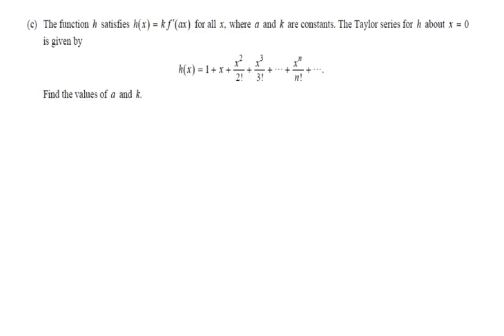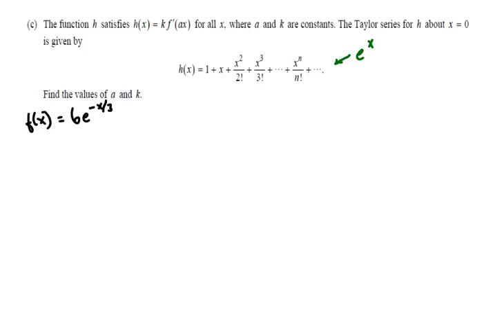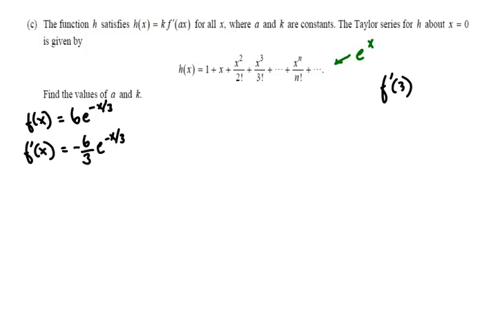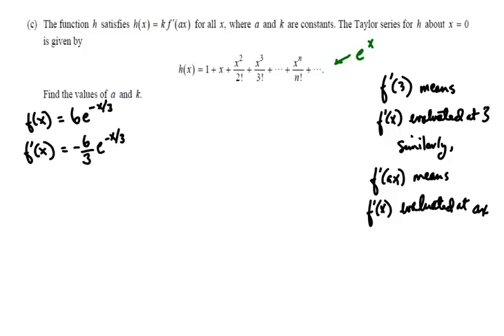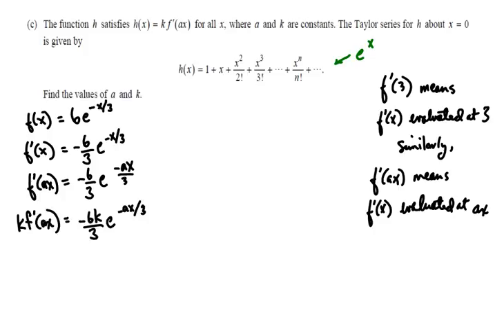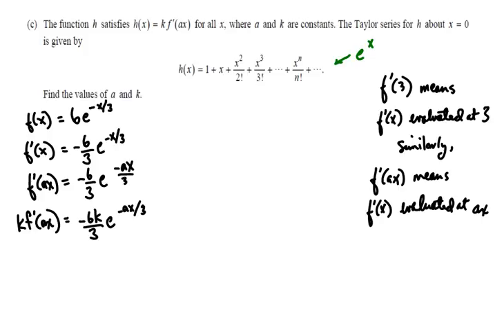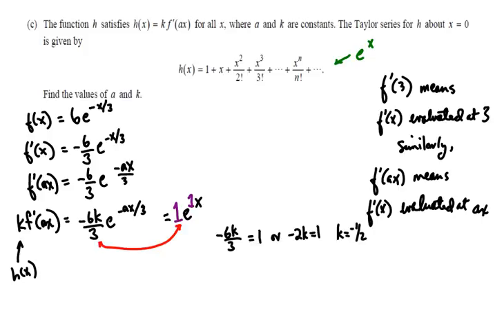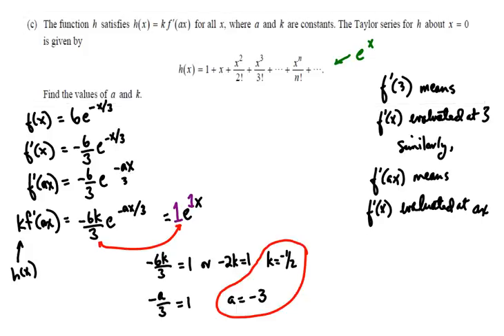APCalcBC_2007B_6C